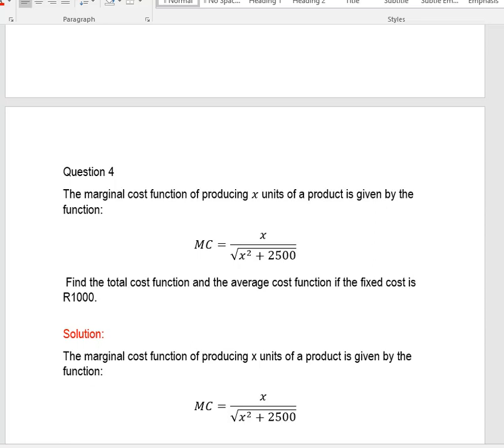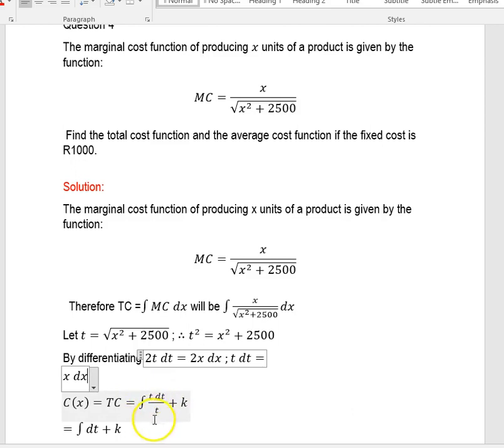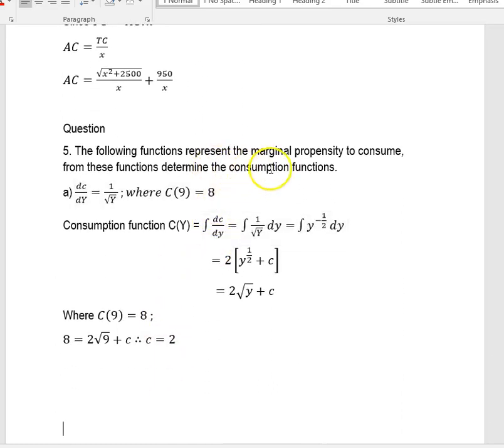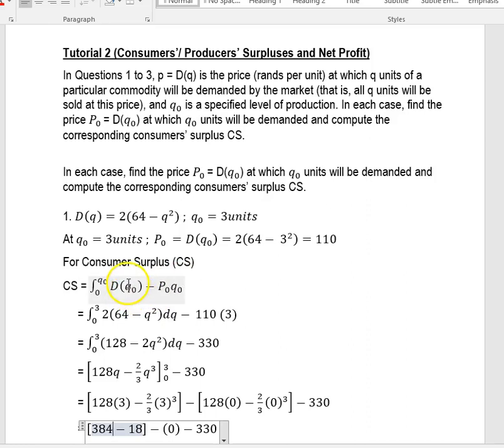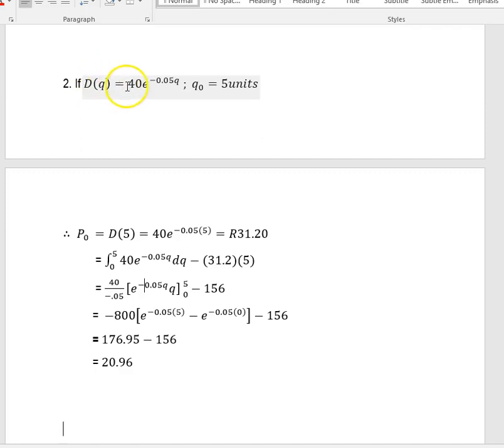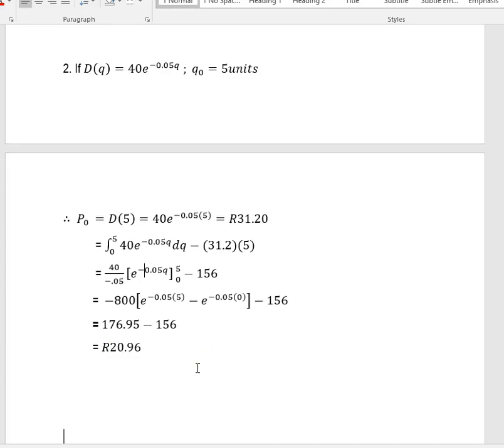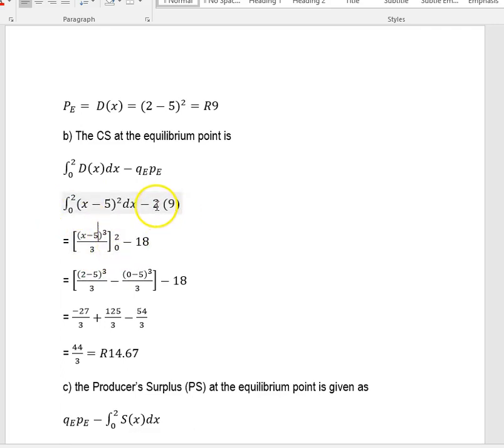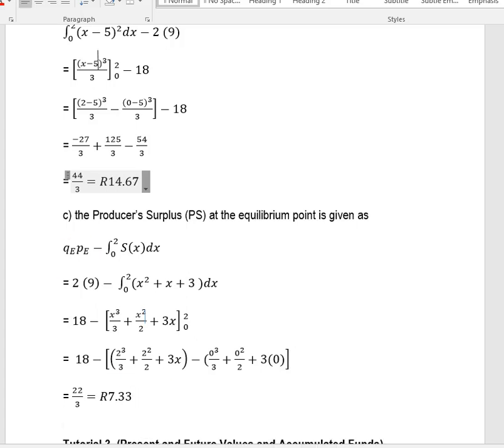Consumer & Producer Surplus Screencast # 20